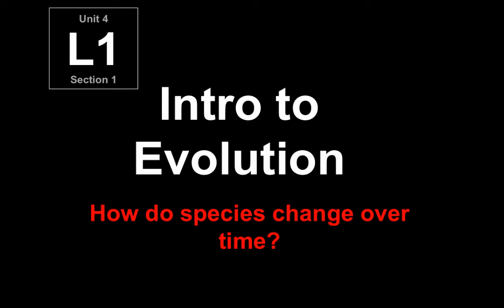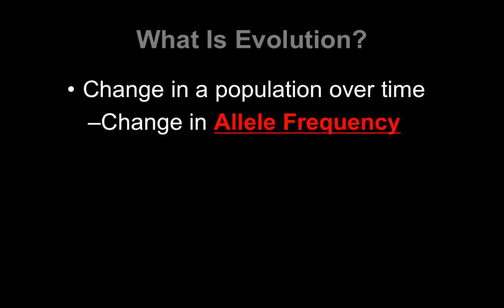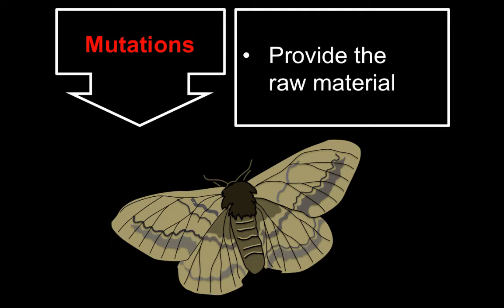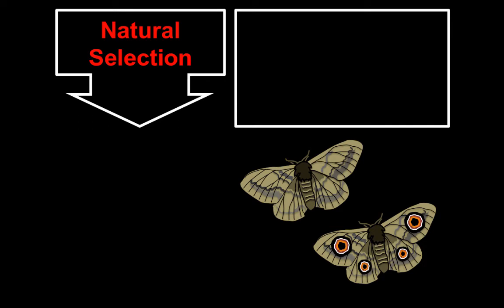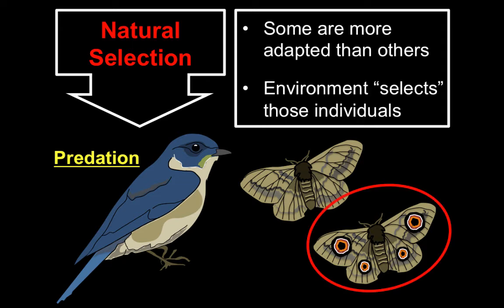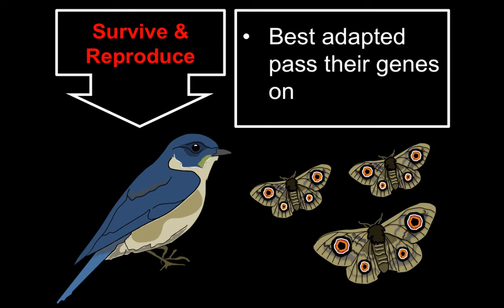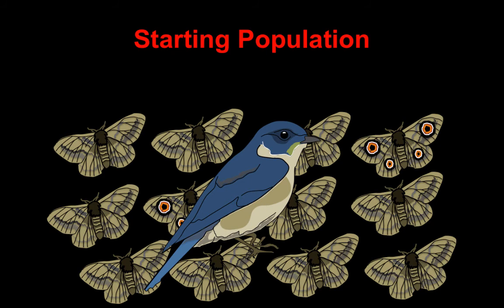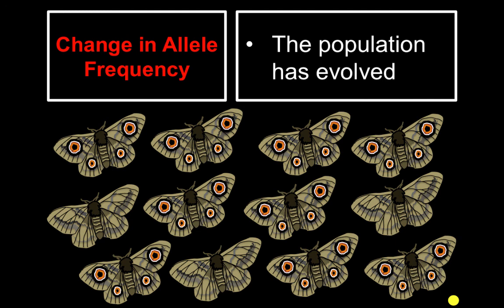4-L1 Intro to Evolution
Table of Contents:

00:00 - Intro to Evolution
00:07 - Review
00:26 - What Is Evolution?
01:14 -
01:16 - How Does It Work?
01:20 -